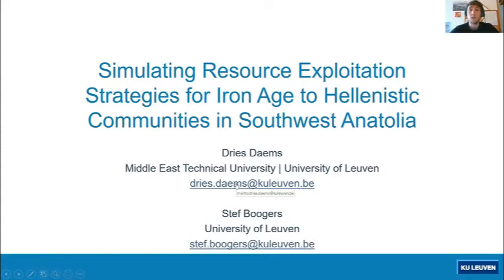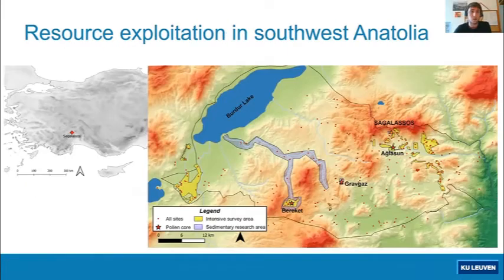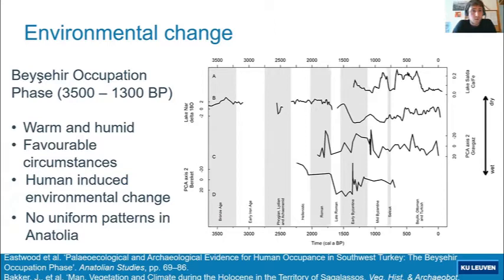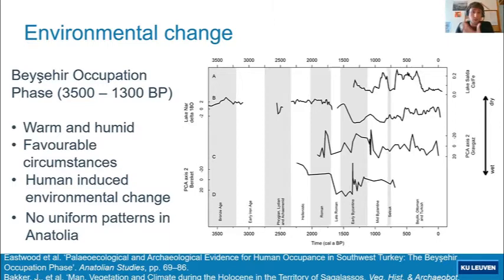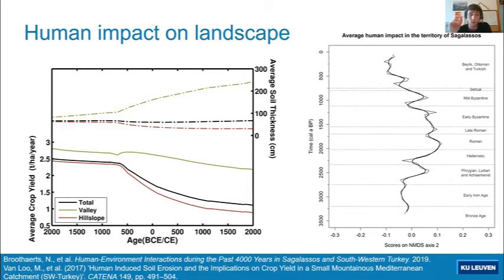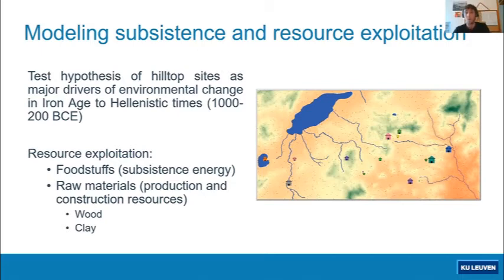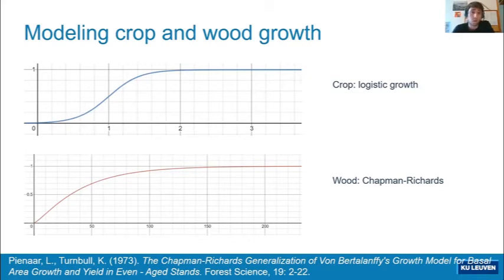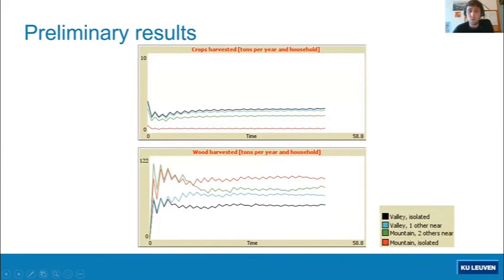Daems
"Simulating Resource Exploitation Strategies in Iron Age to Hellenistic Communities in
Southwest Anatolia".

Dr. Dries Daems, University of Leuven, talks about simulating resource exploitation strategies in Iron Age to Hellenistic communities in
Southwest Anatolia.